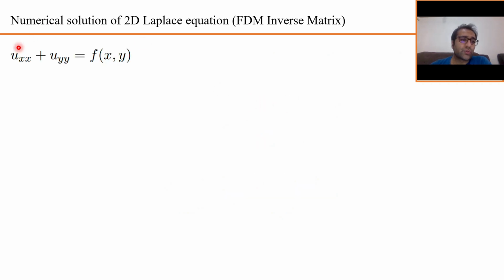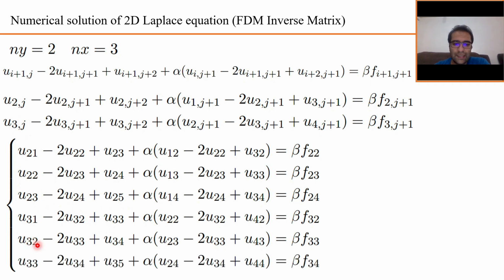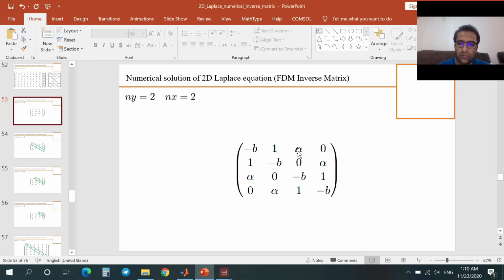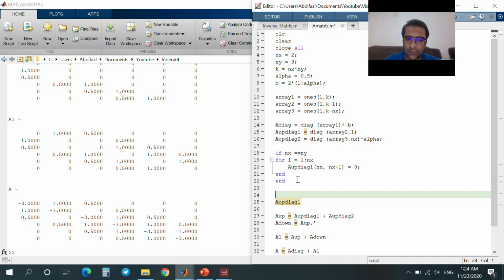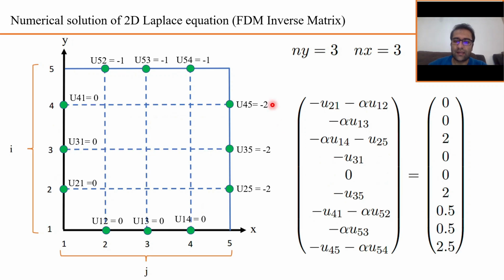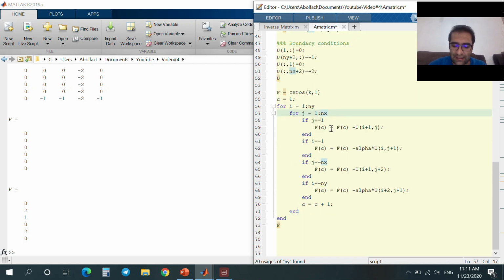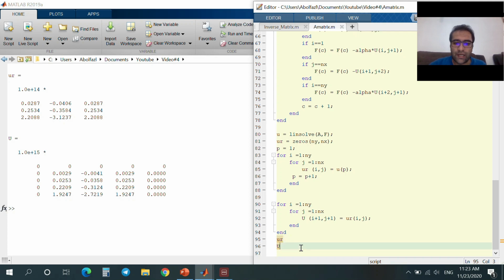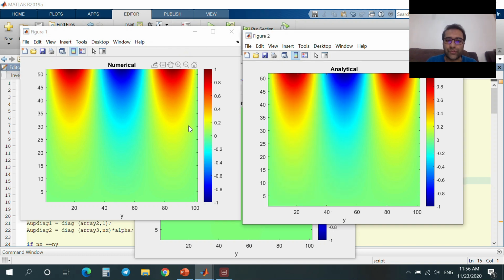Numerical Solution of 2D Laplace equation using FDM and Inverse Matrix Technique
In this video I solved 2D Laplace equation in cartesian coordinates using finite difference method and I used inverse matrix technique. I explained the theory and algorithms that is needed to write a code. Finally I wrote a code in MATLAB and implemented the algorithm, and compared analytical solution and numerical results.